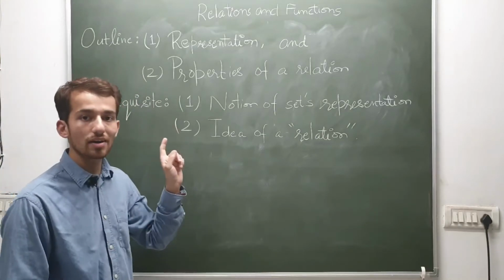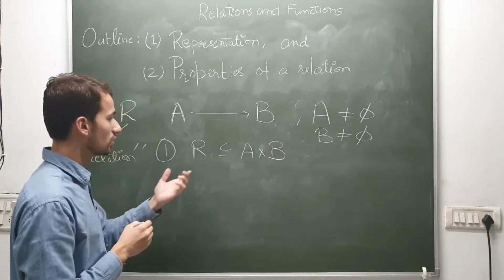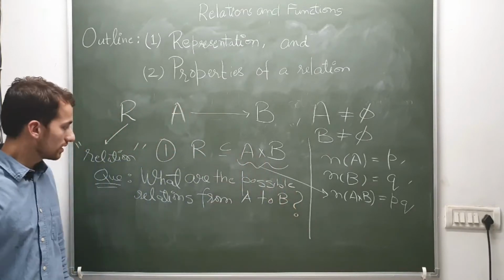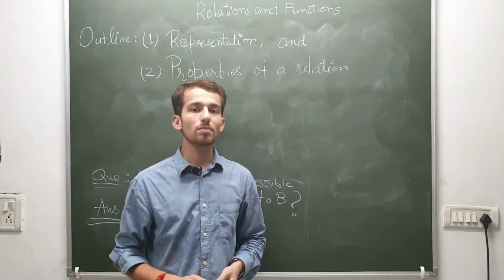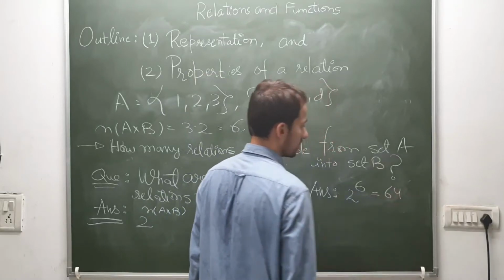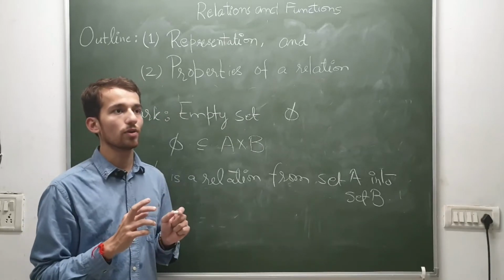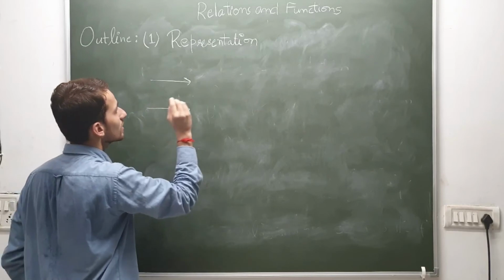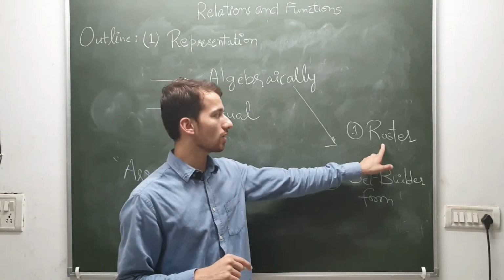Properties and Representations of a relation | Relation and Function | Vigyan Bharat | Nikhil Raghav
This lecture covers the following:
1. Some fundamental properties (remarks) of a relation.
2. Representation of a relation (Algebraic and visual approach).
This will help in building a clarity about relations.

From Skeptic to a Scholar
Regards,
Team VigyanBharat